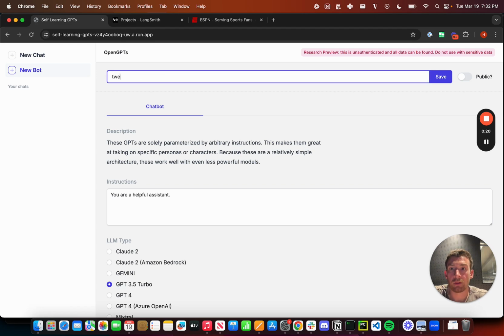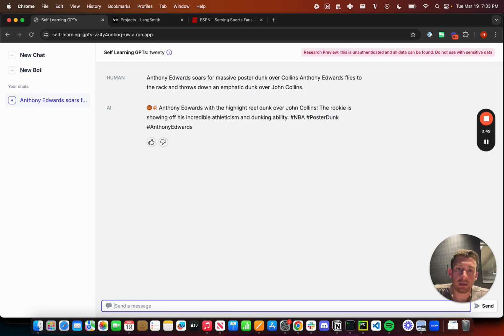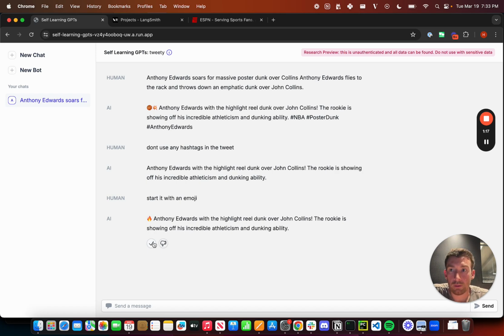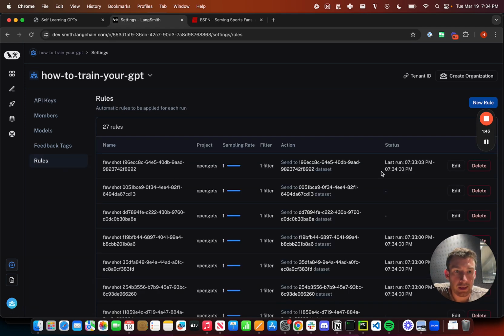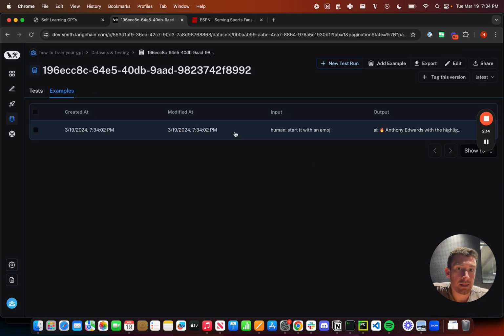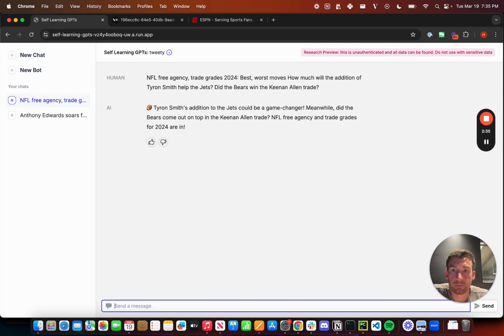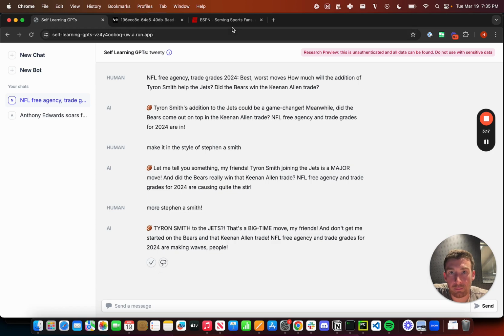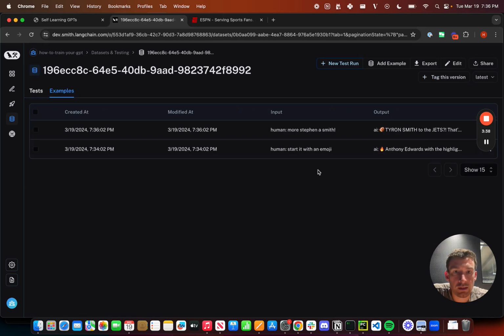Self Learning GPTs: Using Feedback to Improve Your Application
We built and hosted a simple demo app to show how applications can learn and improve from feedback over time. The app is called "Self Learning GPTs" and it uses LangSmith to gather feedback and then automatically use that feedback to improve over time. It does this by creating few-shot examples from that feedback and incorporating those into the prompt.

- We are doing a webinar around "Optimization of LLM Systems" with Omar Khattab from DSPy in a few weeks - sign up
- If you want early access to "LangSmith Automations" which power this, sign up